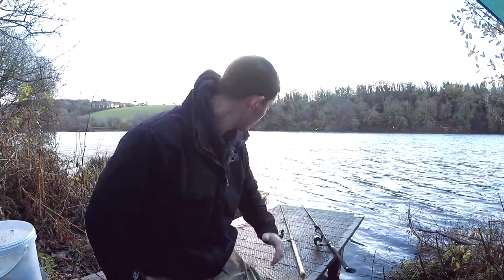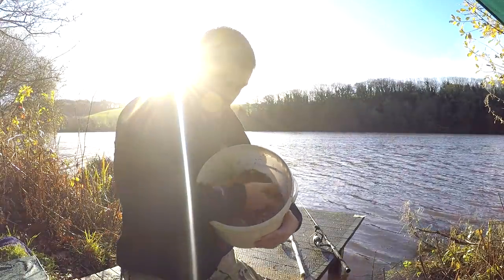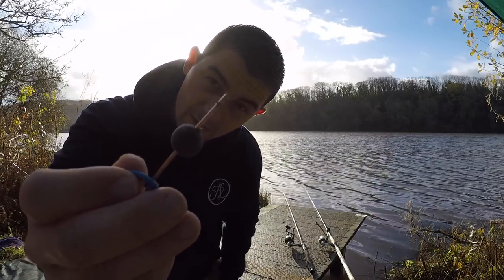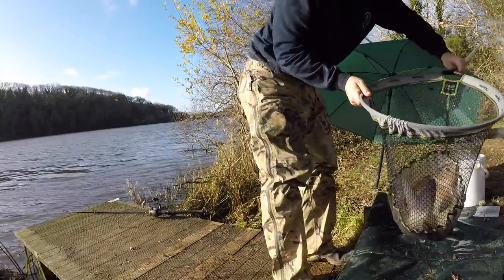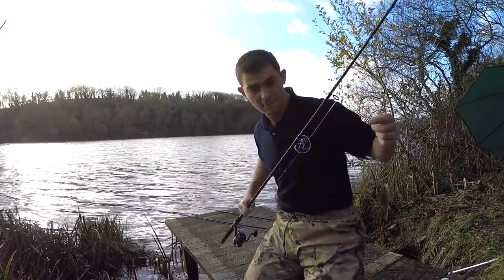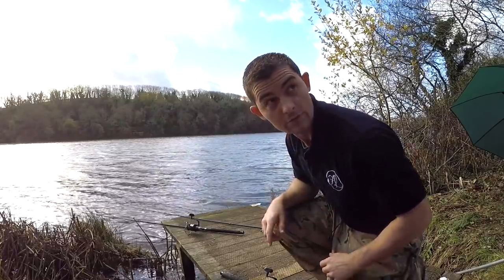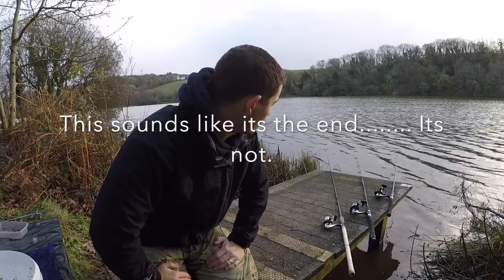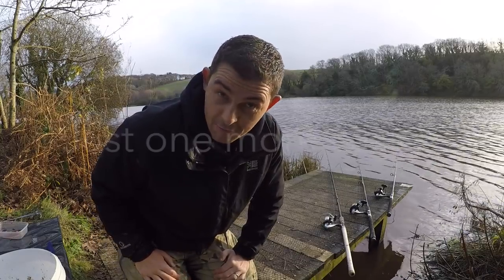The Fish Locker Fishing for Carp and Bream on method feeder Bread and Worms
The Fish Locker goes freshwater fishing. A very basic method and set up for carp and bream fishing which resulted in some brilliant fish. Using minimal gear and transferring some of my sea fishing gear to the freshwater, this shows that you don't need to spend £££ on coarse gear. Some of the methods used are also my same methods for sea fishing, so I hope there are some tips and techniques for all!